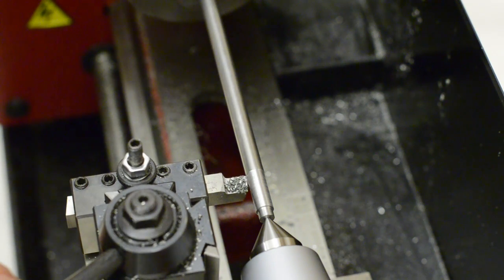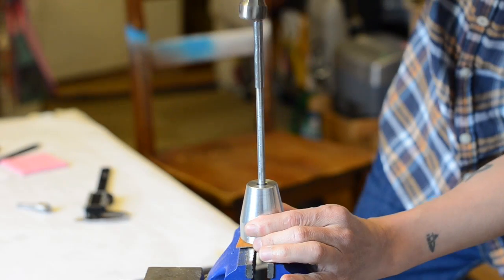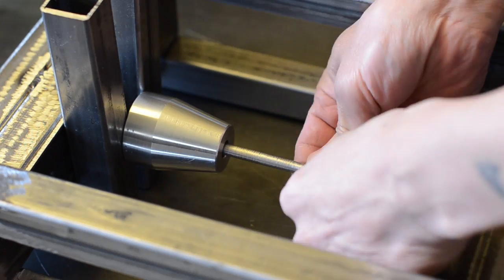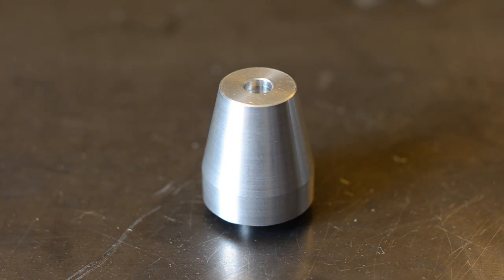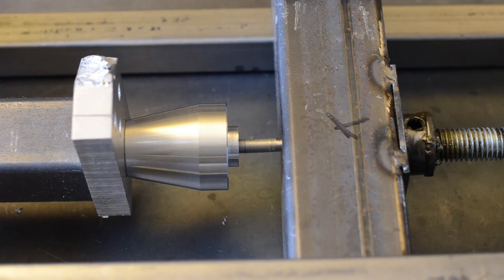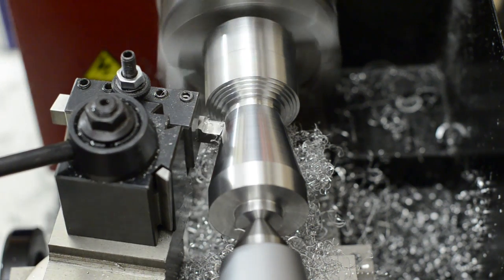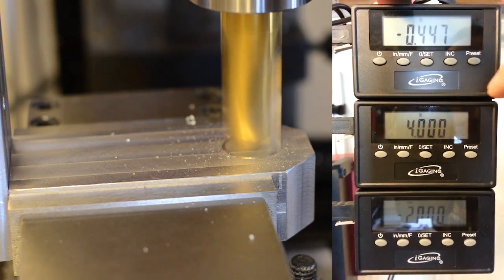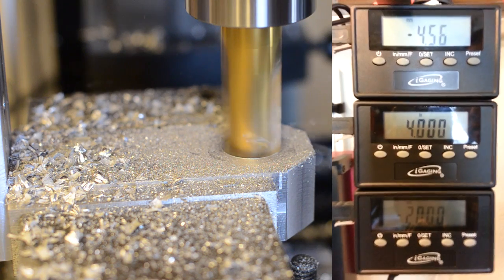Bicycle Frame Build 21 - Frame Jig Pt.13 - Fixing Head Tube Cones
Video 21 in the Beginner Build Bicycle Frame Series. Turning a key on the head tube cones with the mini mill.